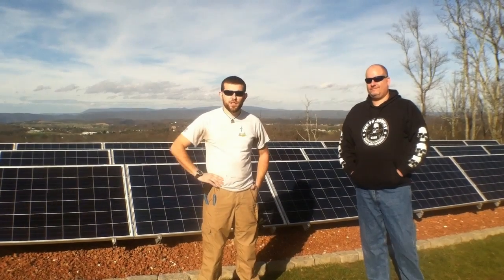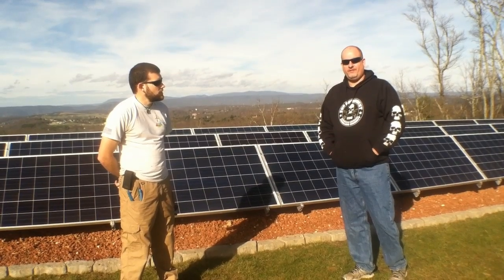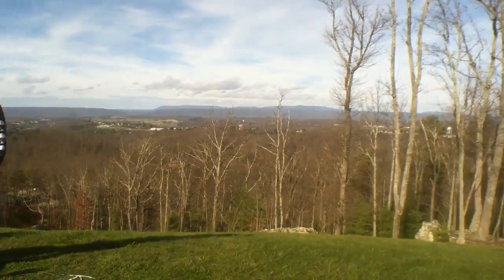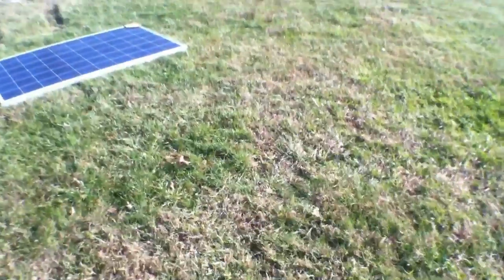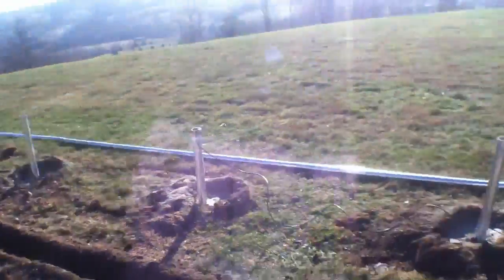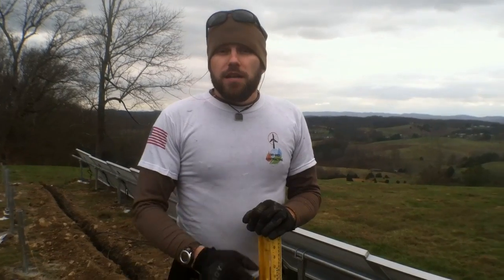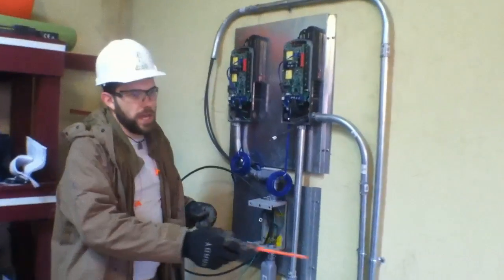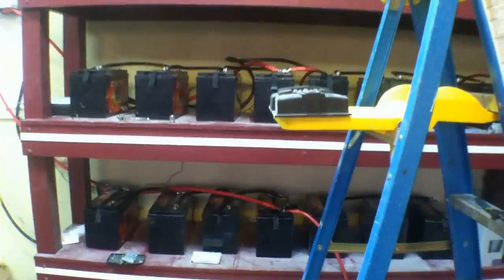Off Grid mountain top 7.2 KW solar install from start to finish built by Off Grid Contracting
In this video we install a 7.2 KW solar system for a customer to run many off grid applications including a water heater, well pump, lighting and more. This system took roughly one week to install for the client and was a very fun project on a mountain top. If you want to get off grid parts at a great price